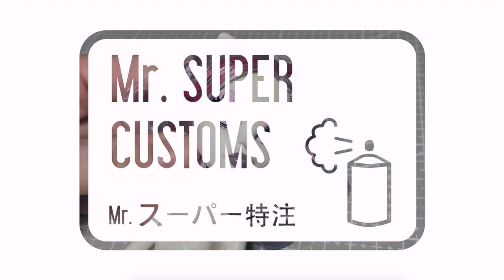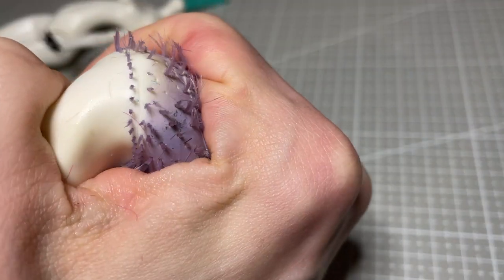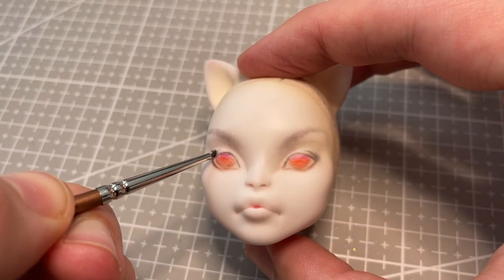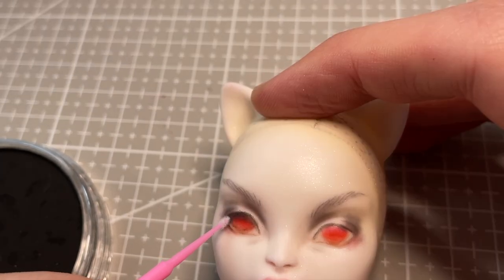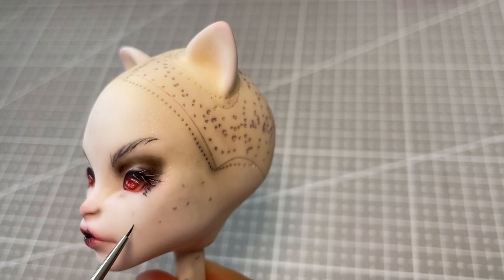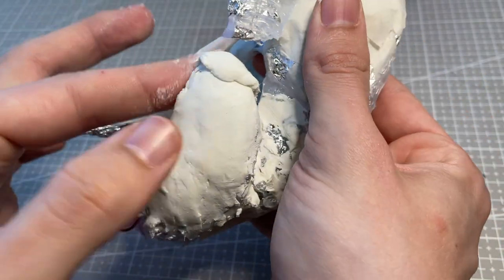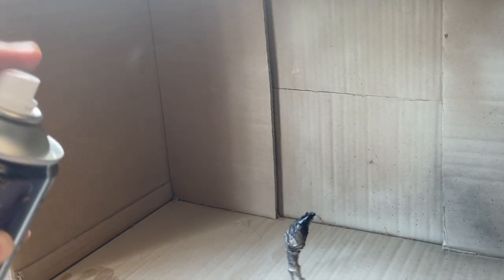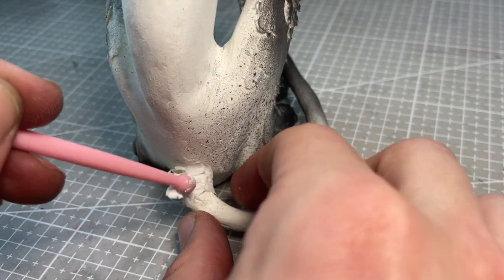HALLOWEEN ART DOLL 🩸 Sphinx Mythical Creature Monster Custom Repaint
He will be for sale through my Instagram DMs xx

Mr. Super Customs is a YouTube channel dedicated to the art of Doll Customisation, turning classic doll lines such as Monster High and Ever After High into one of a kind custom art dolls! I love using classic fantasy and fairytale concepts and giving them my own twist. I always hope someone can find my tutorials helpful or inspiring, I love when my subscribers craft their own DIY doll repaints, so please stick around, hit the subscribe button, and follow me on my doll journey!